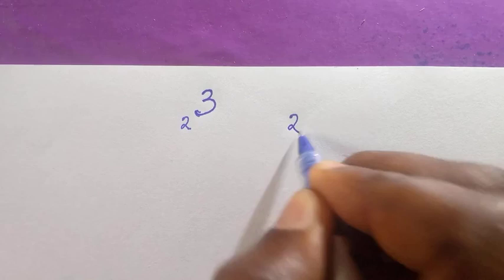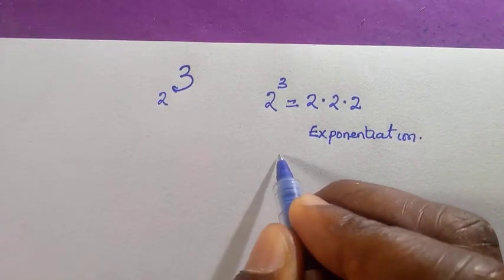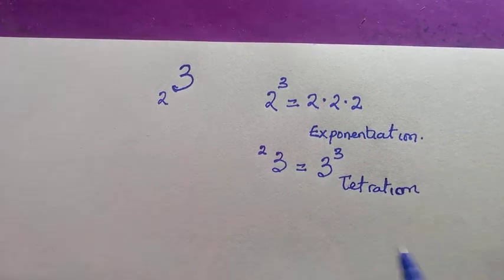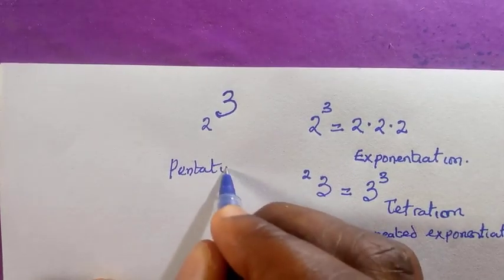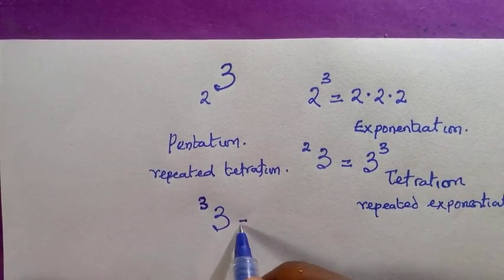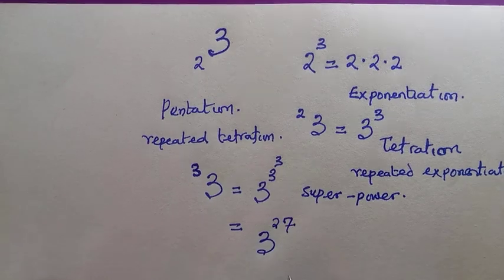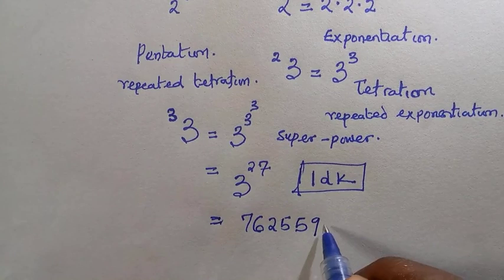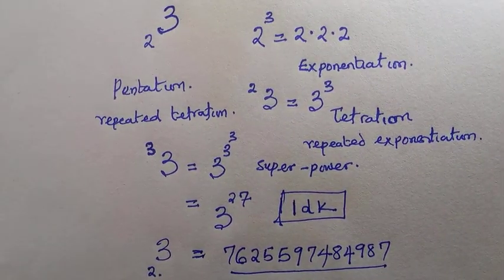Pentation | A challenging Olympiad problem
in the video, I evaluated a pentation problem.